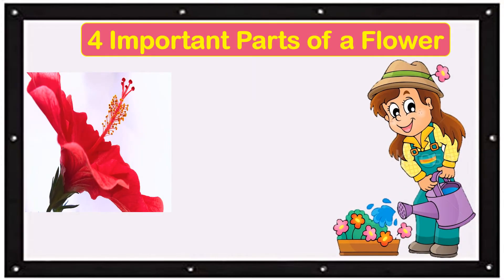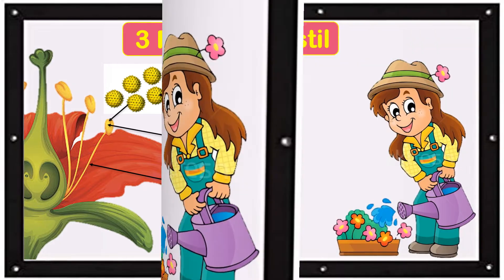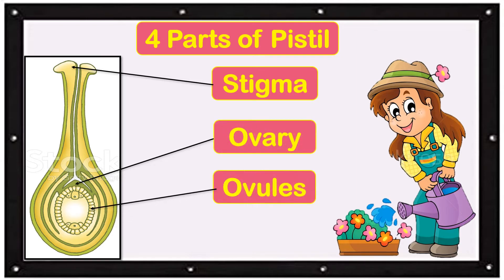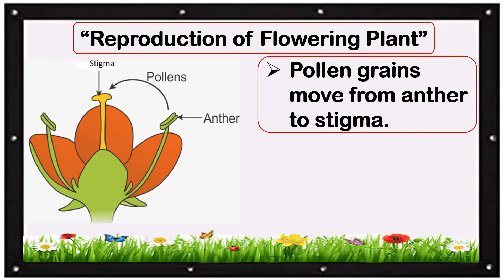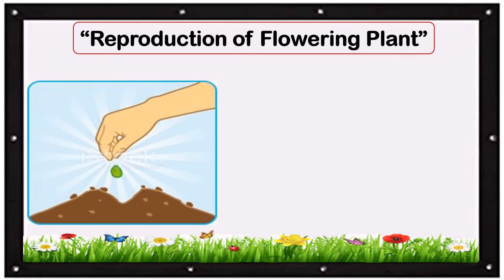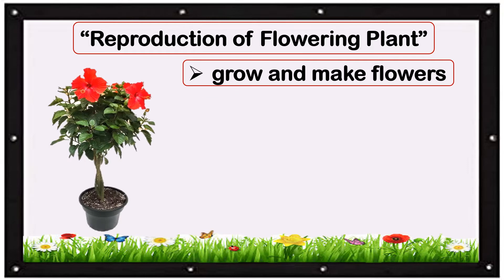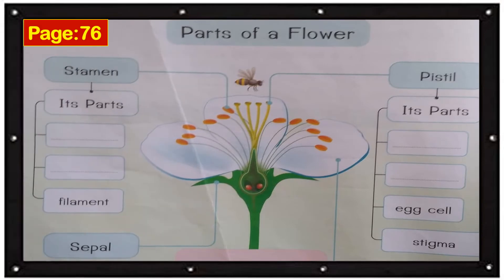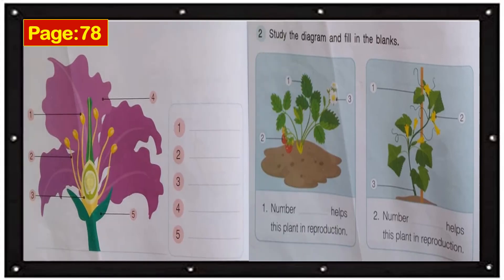Science P2 : Reproduction of a flowering plant